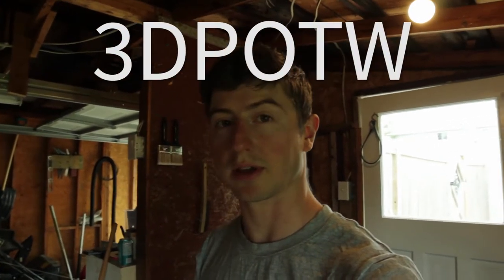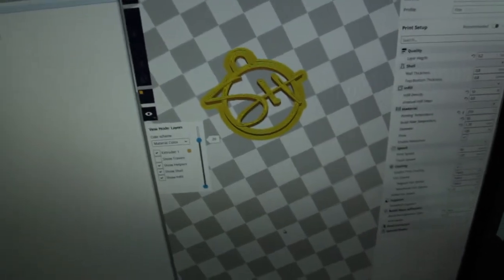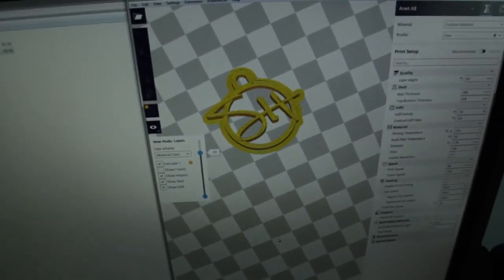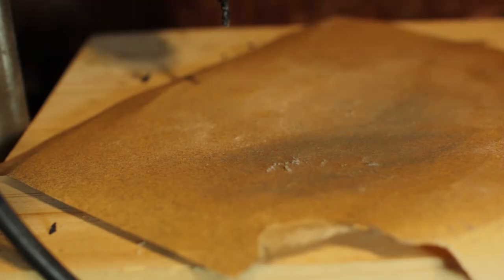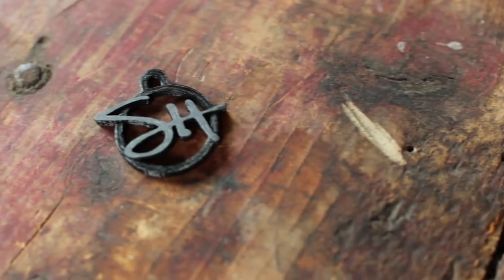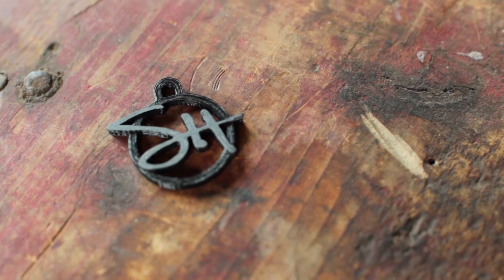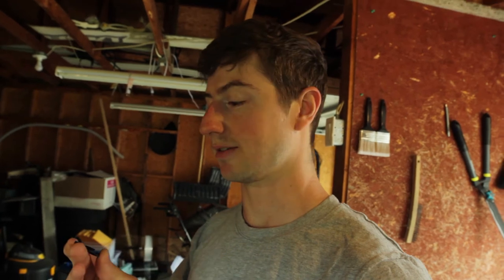3D Print of the Week - Episode 1 - SH Keychain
This is a series where I will be 3D printing an object that I either designed, or someone else designed. They can be as simple as a keychain or even complex mechanical items. I will be giving away the 3DPOTW items at the end of each month.

Camera: Canon T2i
Camera 2: Canon S120
Lens 1: Sigma 30mm Art F1.4
Lens 2: Rokinon 14mm F2.8
Mic 1: Rode Videomic Pro
Mic 2: Rode SmartLav+